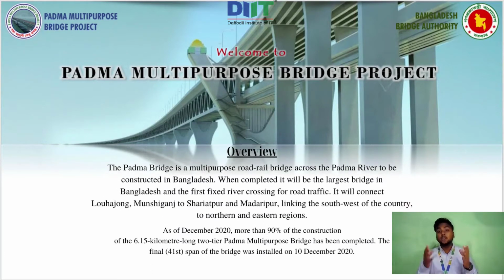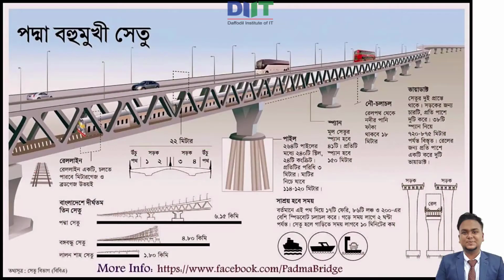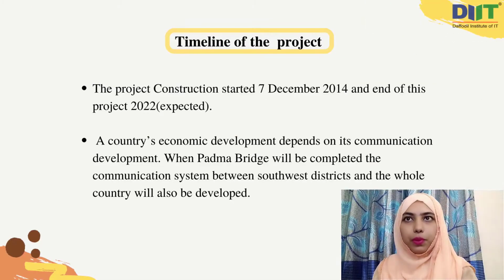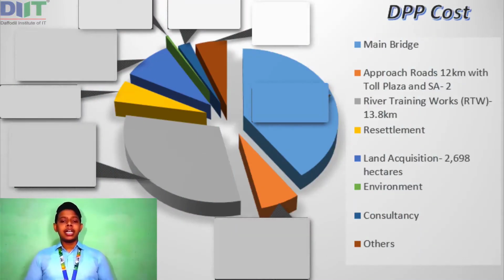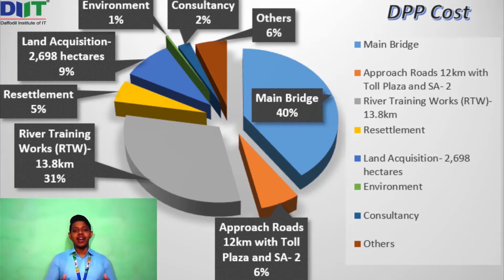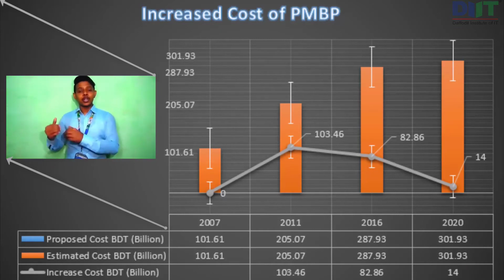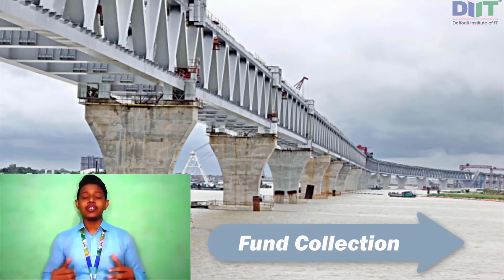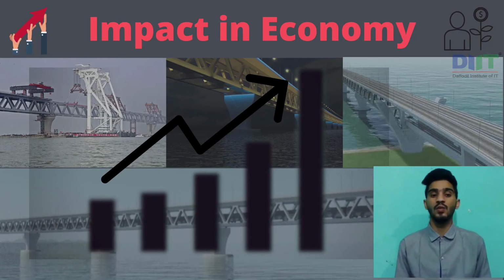Video Presentation of Padma Multipurpose Bridge Project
This is a video presentation about the "Padma Multipurpose Bridge Project". Here we(Spark Group) all members have studied on the Padma Multipurpose Bridge Project and make a presentation video.
Our honorable "Aminul Haque Russel" sir was given this task to make a video on Padma Multipurpose Bridge Project.

Submitted to -
Aminul Haque Russel
Senior Lecturer of BBA program
Daffodil Institute of IT

Course name:- Project Management (4103).

Submitted By:
"Spark Group" & here is our group members,